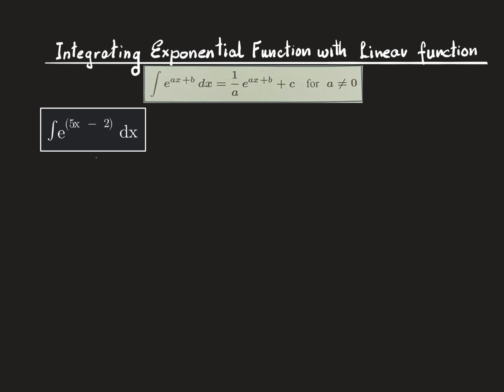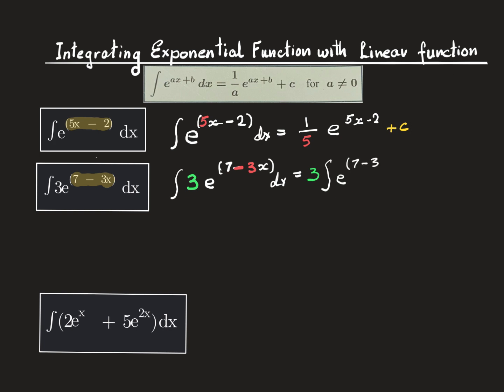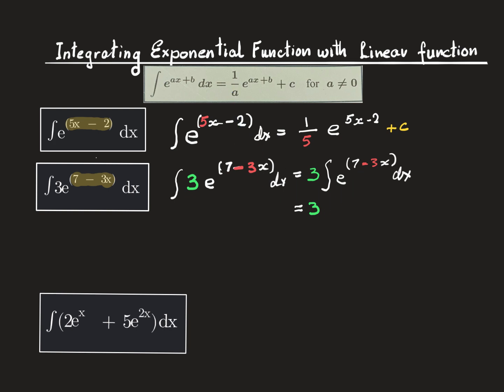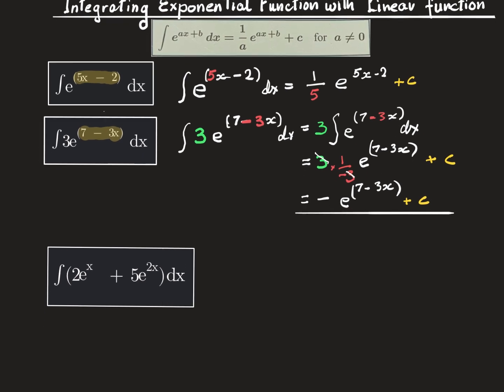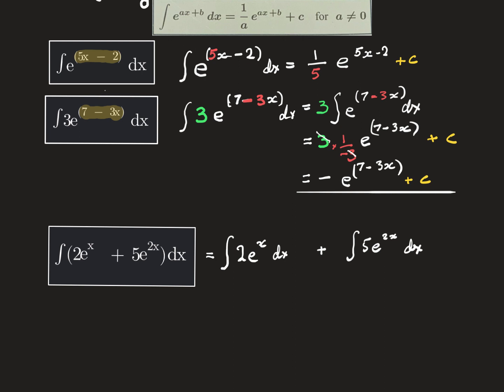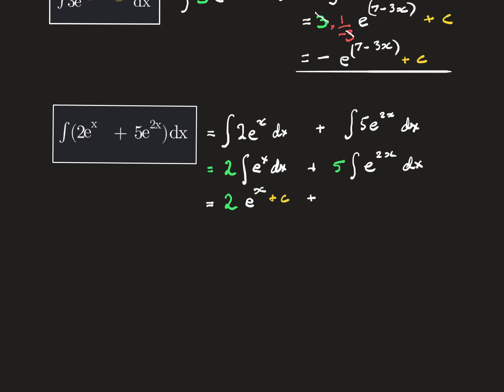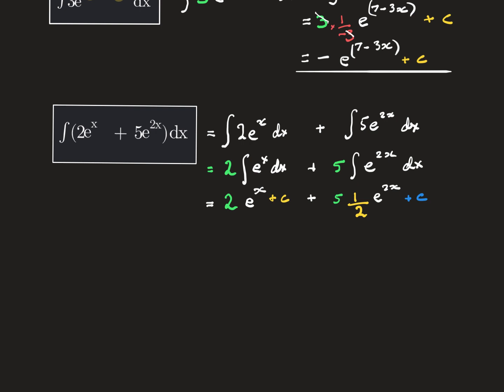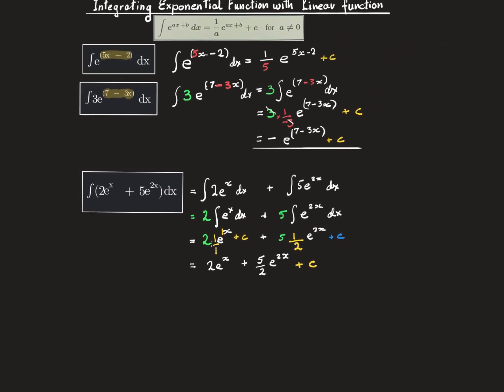Maths Methods 12 - 4F. Integration of exponential functions - Excel at School